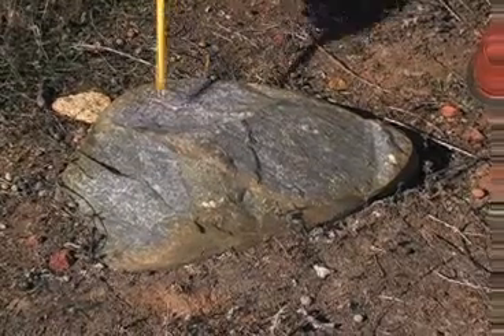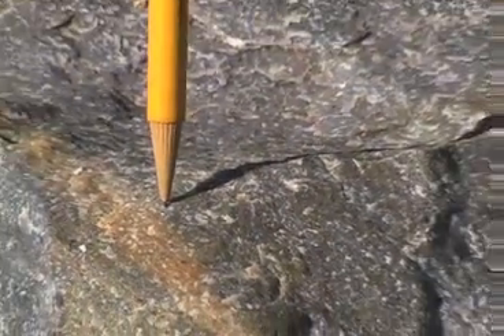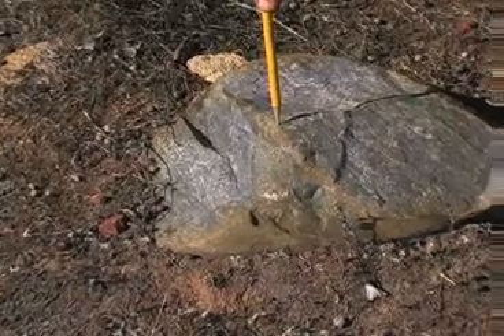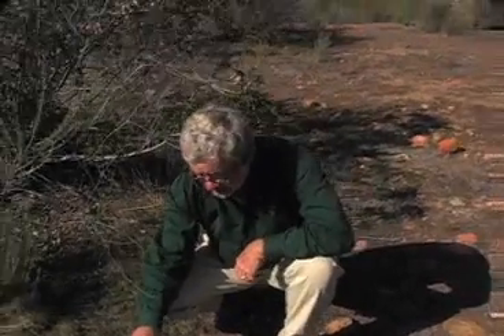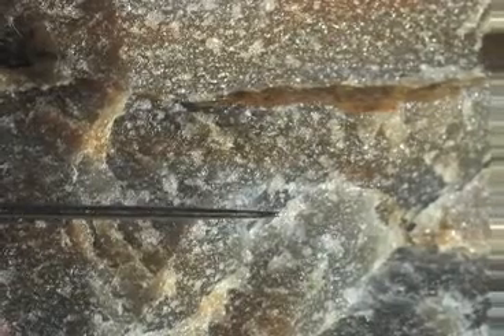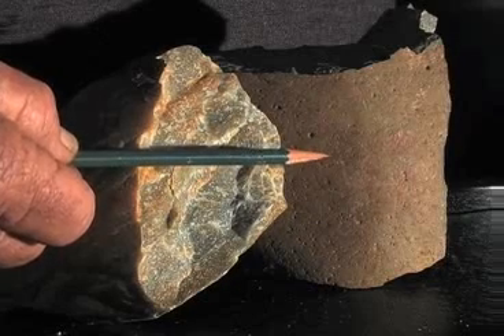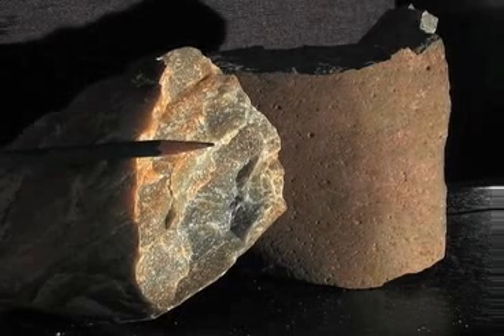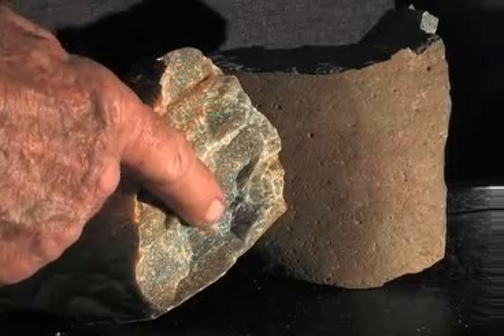QUARTZITE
T his rock is very old and has been metamorphosed from old sand in mexico. Iy had been deposited onto Dan Diego  County 50 million years ago.